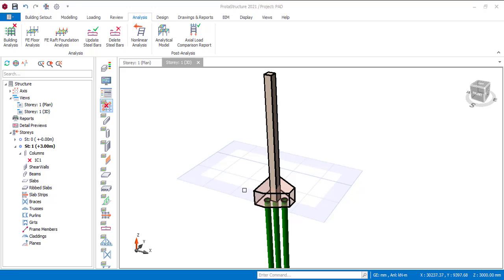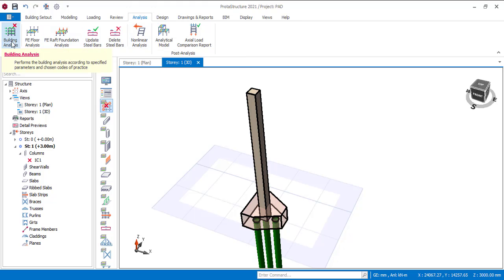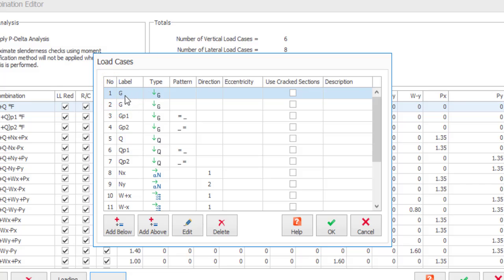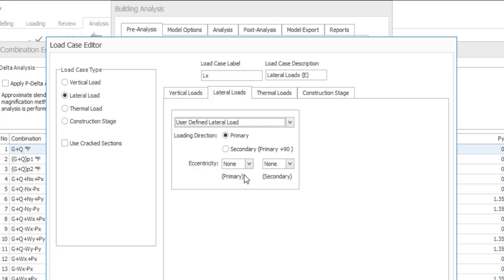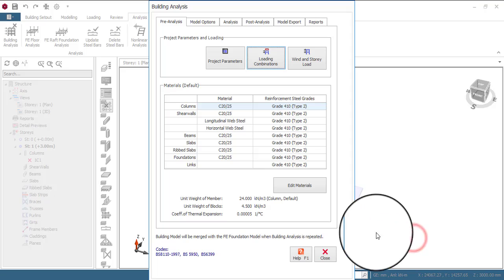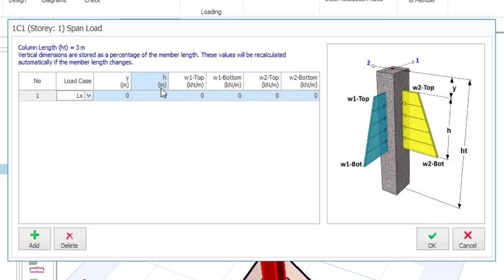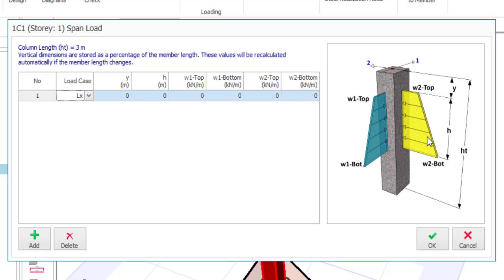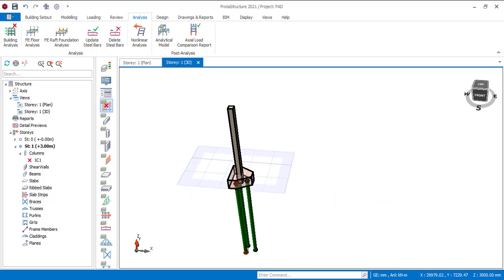How to Apply Lateral or Span load to a column in ProtaStructure. How to create a load case in Prota.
These are couple of tutorial videos I've made on Loading of building structures in ProtaStructure. 👇🏾👇🏾